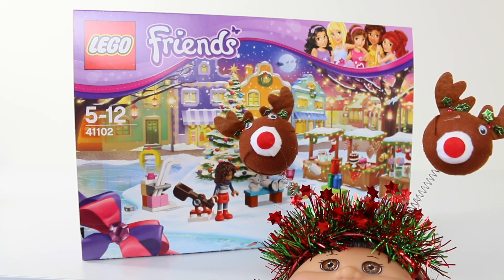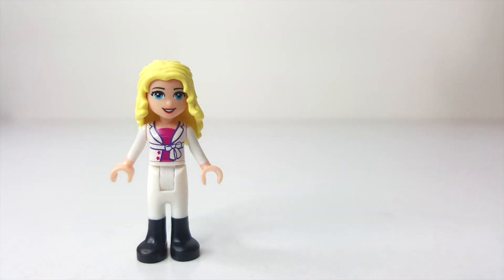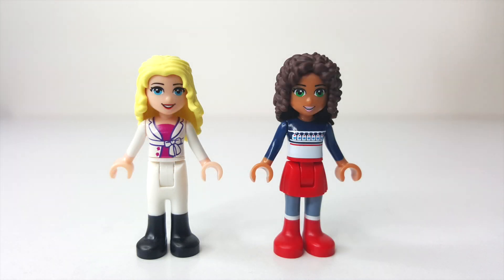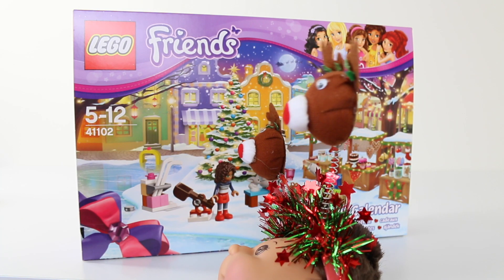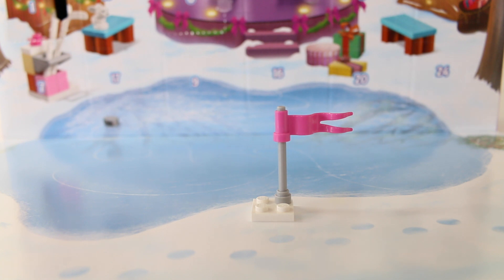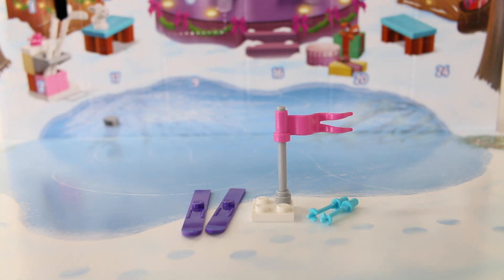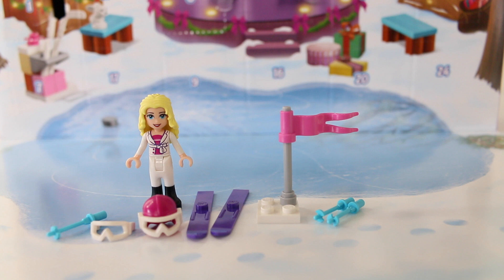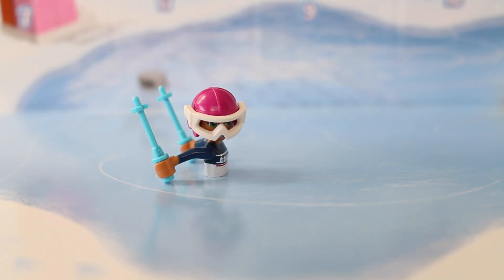Lego Friends Advent Calendar Day 6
This is day 6 of our Lego Friends Advent Calendar opening. Hope you like the stop animation.

Mansell Ireland
MKH
Levin 5510
North island
New Zealand